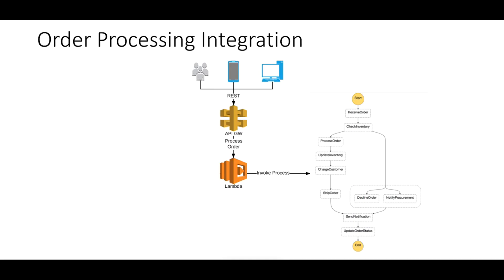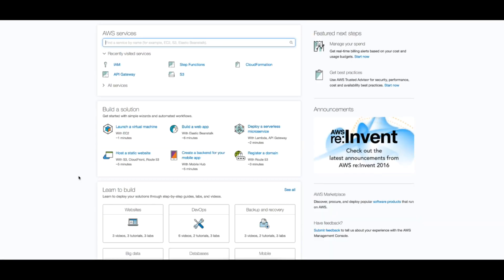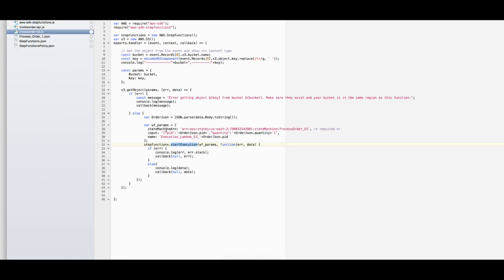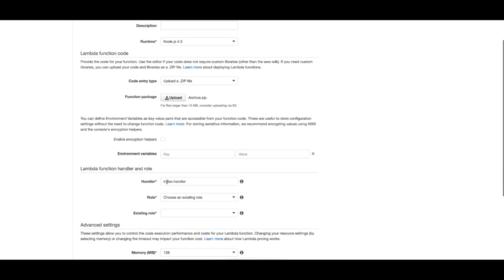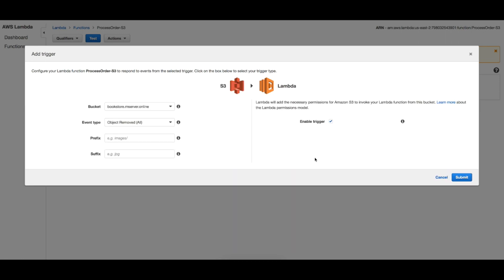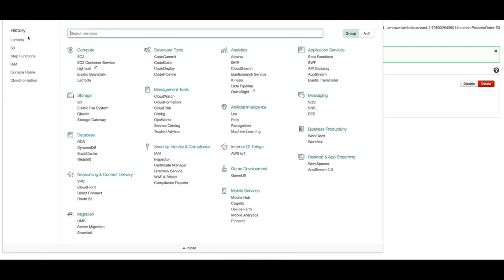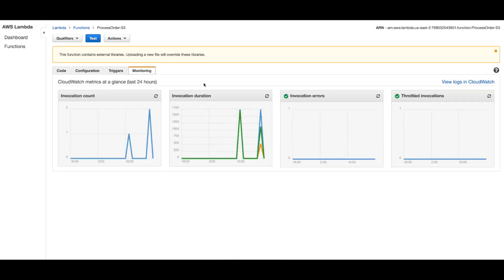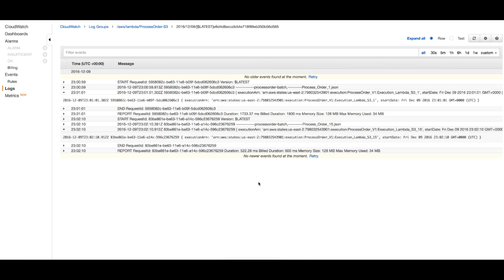AWS Step Functions with Lambda Tutorial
AWS Step functions allow developers to offload application orchestration into a fully managed AWS service. In this tutorial, we will show you how to use AWS Step Functions to pass input into your lambda, and use your lambda's output to decide next steps in your Step Function's decision logic. We will start out by creating the step function and attaching the required IAM role. From there we will integrate with Lambda and fire some test events to verify everything is connected.

Topics covered:
00:19 Example Overview
01:56 Creating a Lambda Function
07:47 Creating our Step Function and State Machine
08:28 State Machine ASL Walkthrough
12:35 Invoking our Step Function with Input
13:10 Viewing our Step Function Invocation Output

☁Topics covered include:
- Creating and Executing an AWS Step Function
- Amazon States Language
- IAM role for step function
- Lambda integration
- Lambda Input
- Lambda Output

AWSStepFunctions StepFunctions AWSLambdaAWS Step functions allow developers to offload application orchestration into a fully managed AWS service. In this tutorial, we will show you how to use AWS Step Functions to pass input into your lambda, and use your lambda's output to decide next steps in your Step Function's decision logic. We will start out by creating the step function and attaching the required IAM role. From there we will integrate with Lambda and fire some test events to verify everything is connected.

Topics covered:
00:19 Example Overview
01:56 Creating a Lambda Function
07:47 Creating our Step Function and State Machine
08:28 State Machine ASL Walkthrough
12:35 Invoking our Step Function with Input
13:10 Viewing our Step Function Invocation Output

☁Topics covered include:
- Amazon States Language
- Lambda integration
- Lambda Input
- Lambda Output